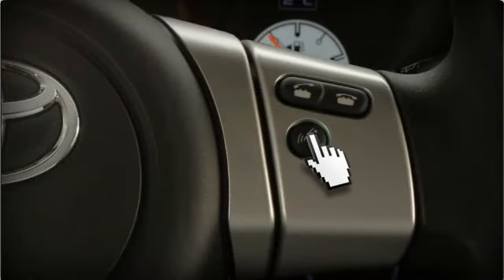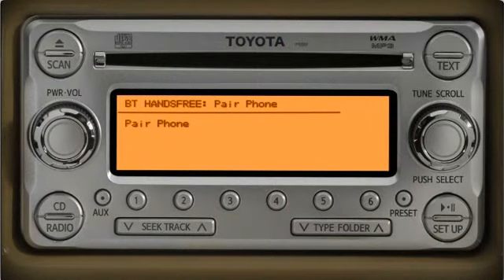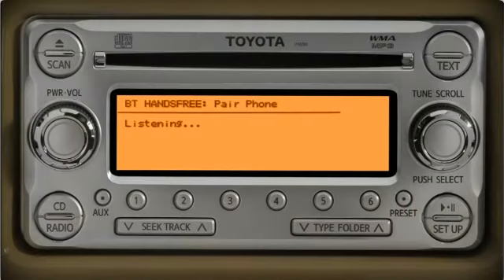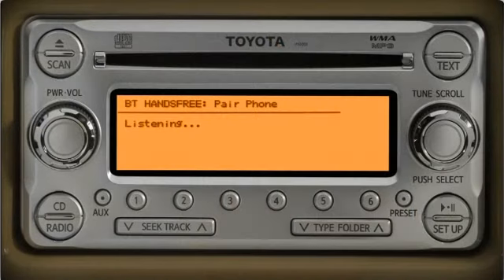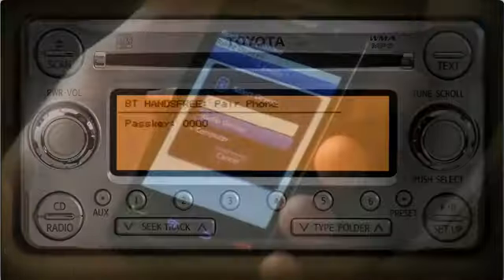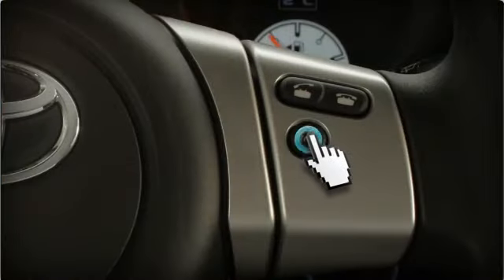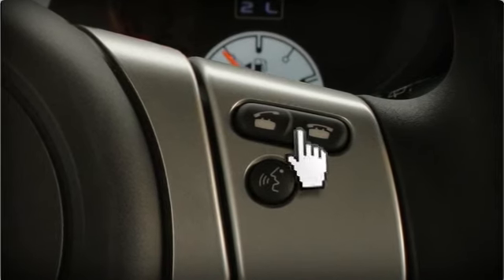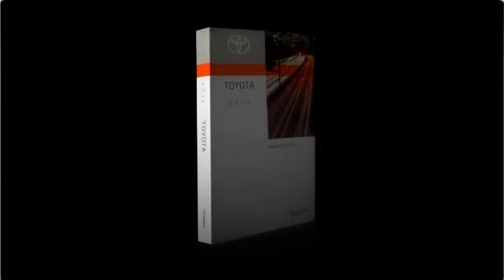2011 FJ Cruiser Audio Systems and Technology 3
2011 FJ Cruiser Audio Systems and Technology 3